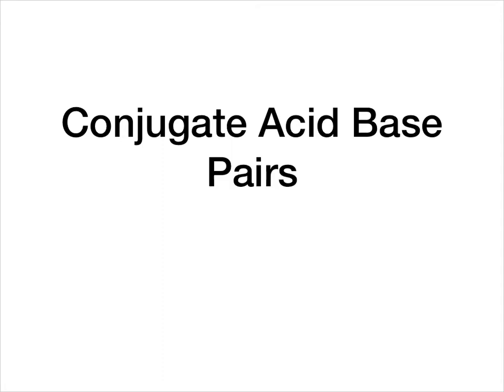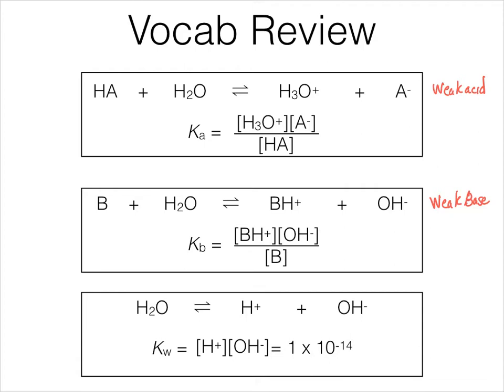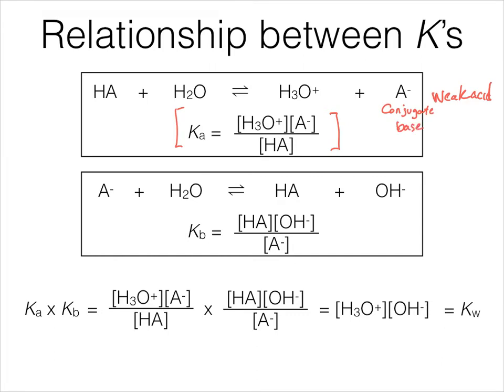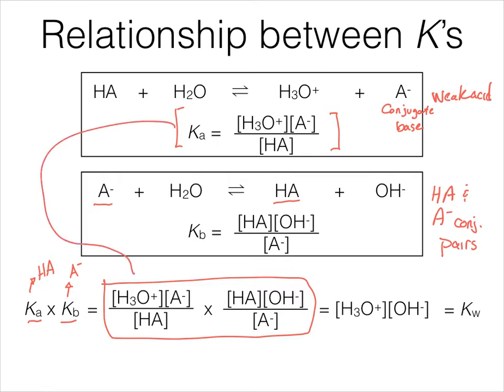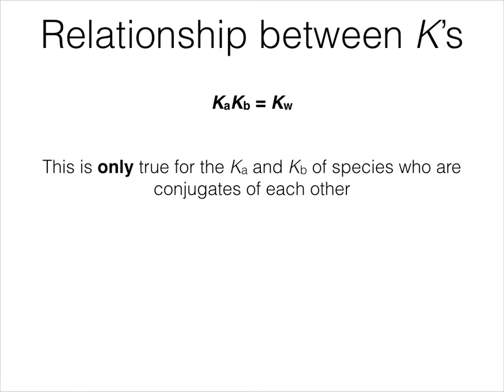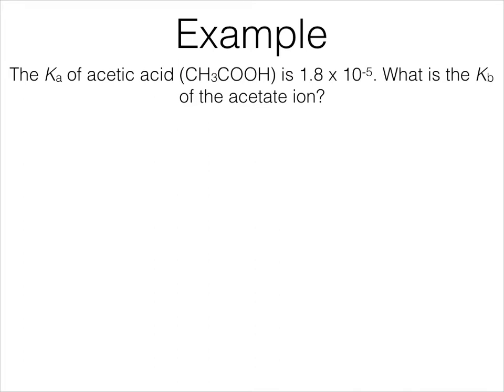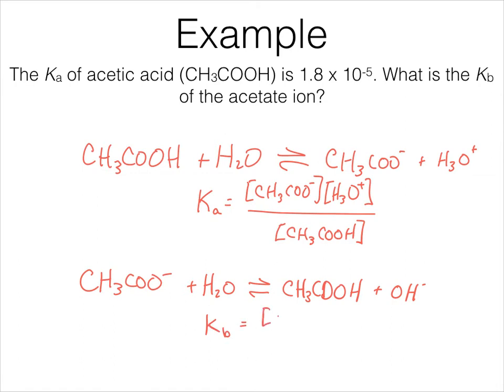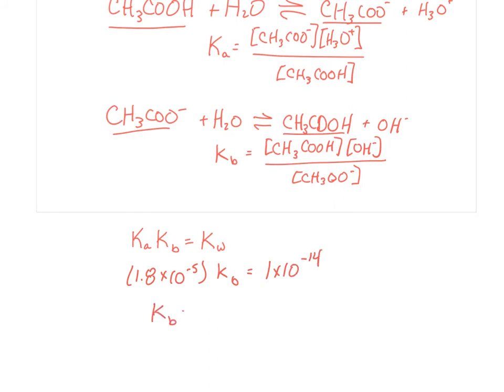Conjugate Acid-Base Pairs - Chapter 16-5